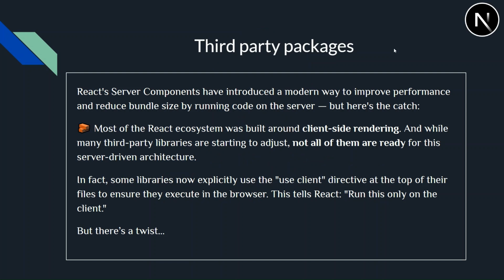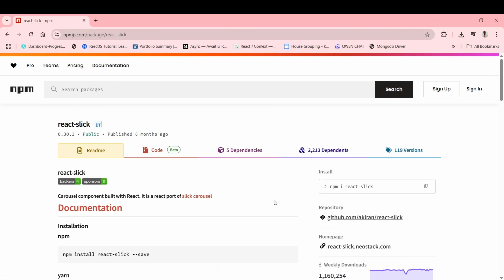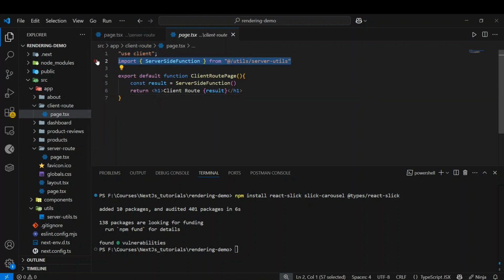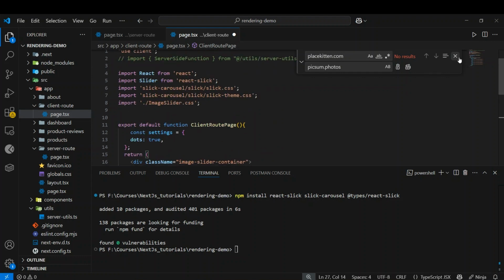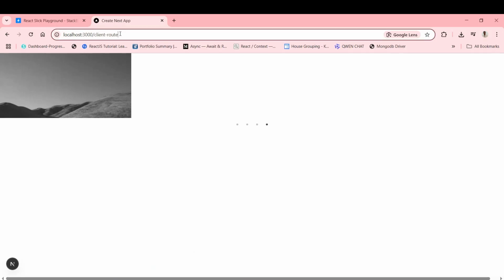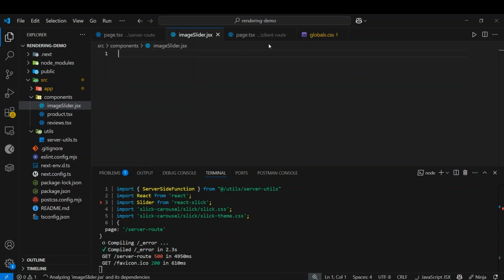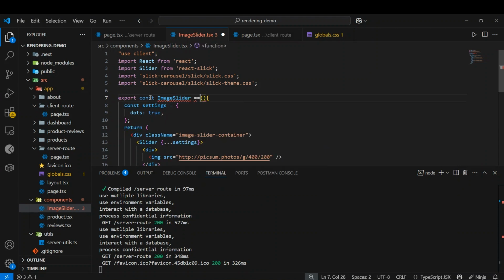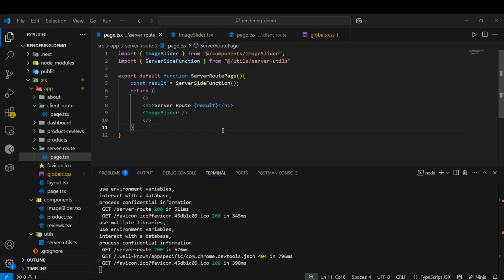NextJs 15 : Master Third party packages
In this video, we explore the role of third-party packages in Next.js 14 — especially how they work with the new Server Component architecture. You'll learn how to choose the right packages for server-only, client-only, or universal use, and avoid common build-time errors.

🔹 Understand package compatibility
🔹 Improve performance with smart choices
🔹 Learn best practices for App Router setup

Whether you’re new to Next.js or upgrading your stack, this video will help you use third-party tools more effectively.

⏱️ Chapters

00:00 – 🚀 Kickoff: Introduction to Server Components & Third-Party Packages
02:03 – 📦 Setup Time: Installing & Configuring React Slick Carousel
03:00 – 🧩 Client Side Magic: Building the Client Component
04:51 – 🔍 Reality Check: Testing Carousel in Server Component Flow
06:40 – 🛠️ Smart Integration: Wrapping Client Features in Server Components
09:27 – 🎯 Final Thoughts: Wrapping Up & Key Takeaways